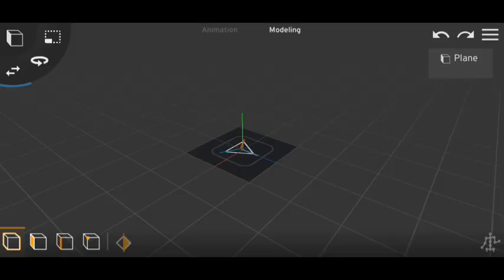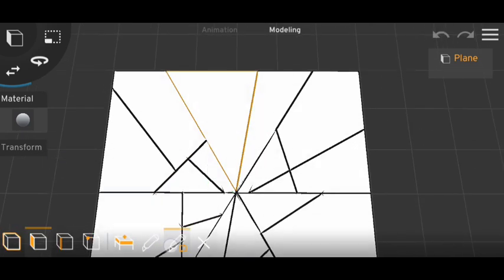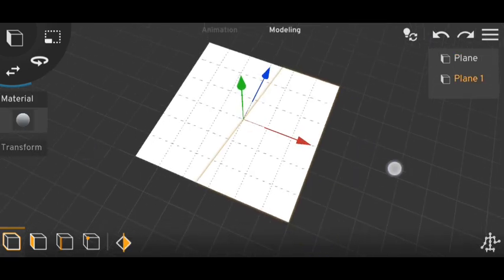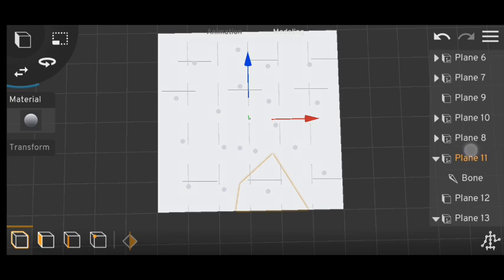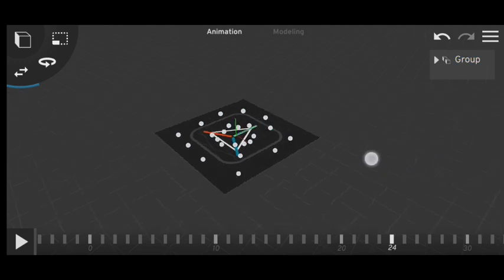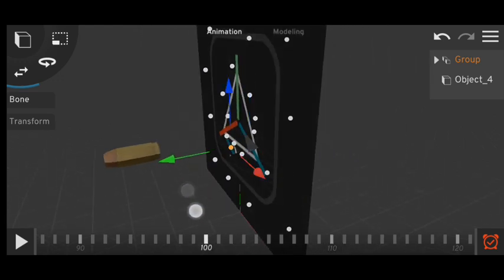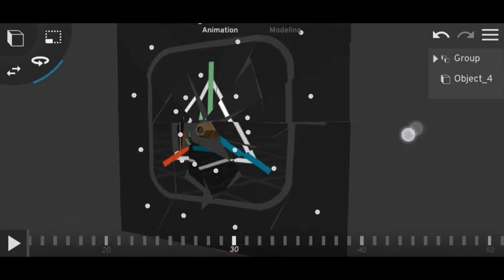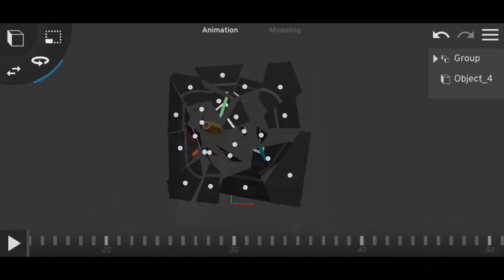How to break texture in Prisma 3d // Tutorial //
4532❤️❤️